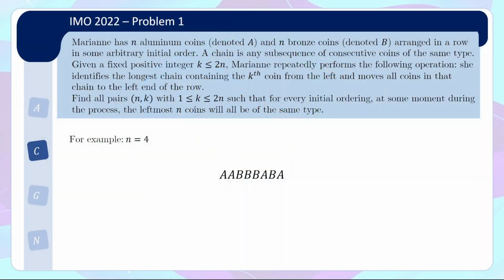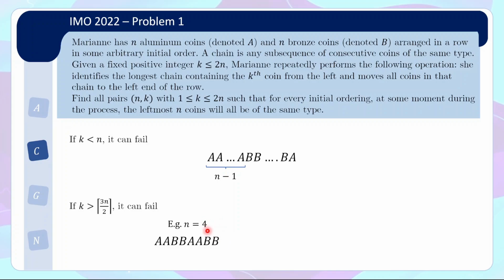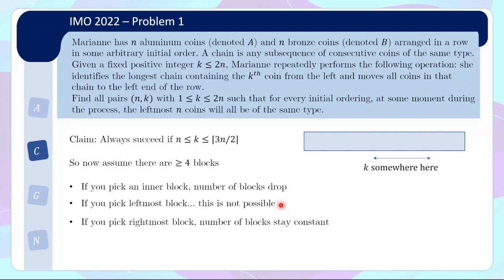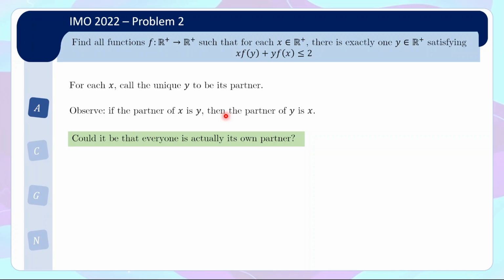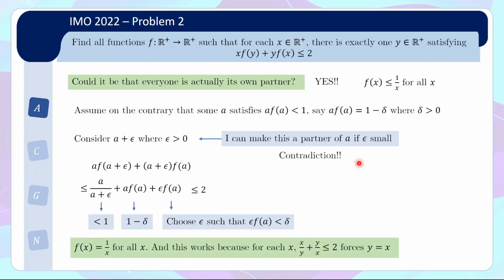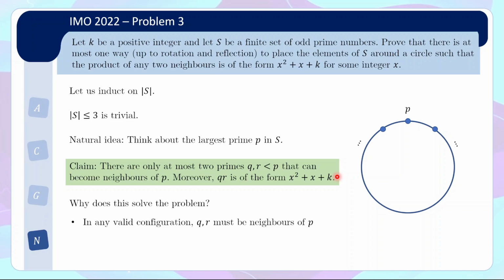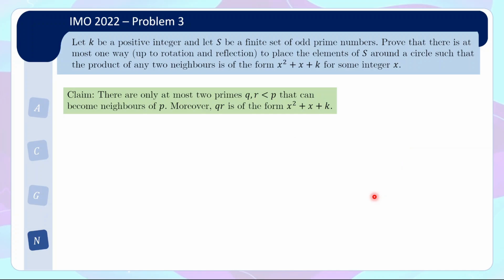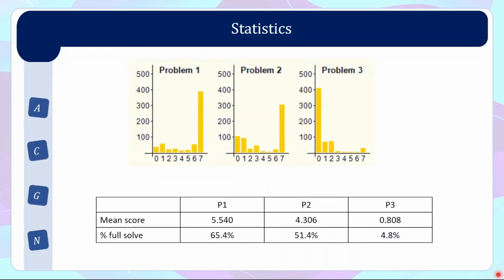IMO 2022 Day 1 solutions and discussion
International Mathematical Olympiad (IMO) 2022 Day 1
Solutions and discussion of problems 1, 2 and 3

63rd International Mathematical Olympiad Oslo Norway
00:00 Introduction
00:22 Problem 1 - Combinatorics
09:34 Problem 2 - Algebra
15:46 Problem 3 - Number Theory
25:50 Quick word on statistics